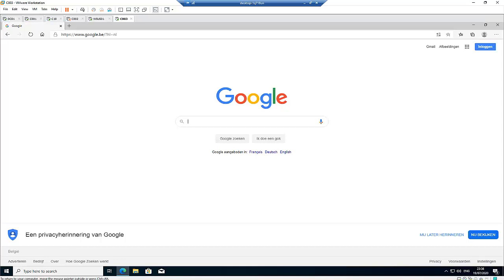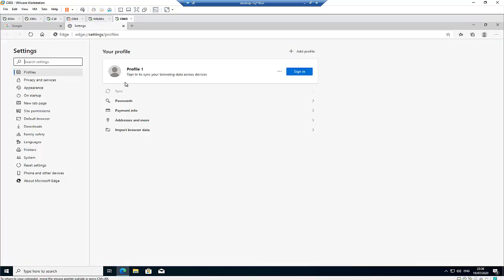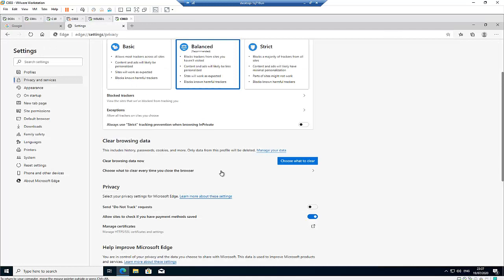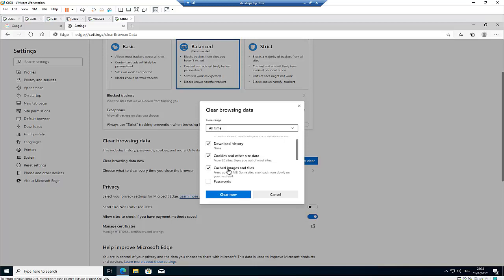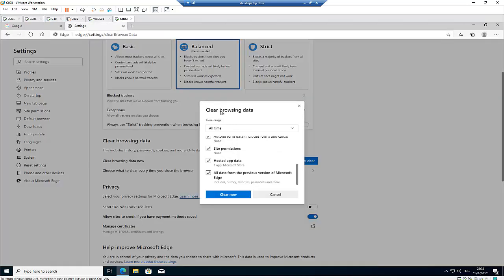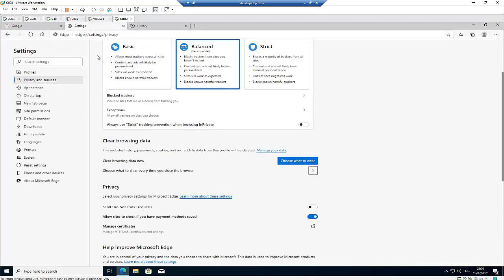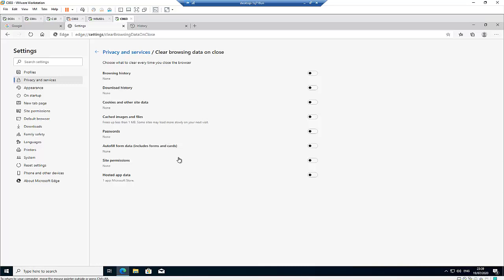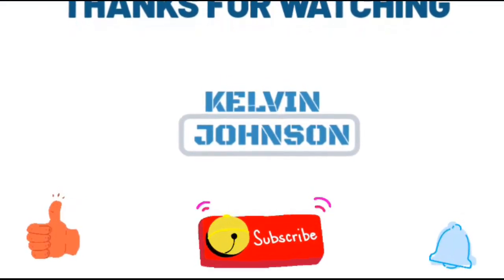How to Clear Cache and Delete History in Latest Microsoft Edge - 2021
Clear cache and delete all your history and saved passwords in Microsoft Edge.
How to Clear Microsoft Edge Cache,